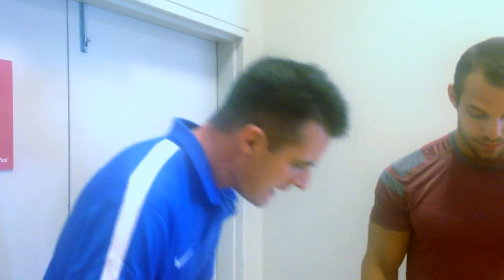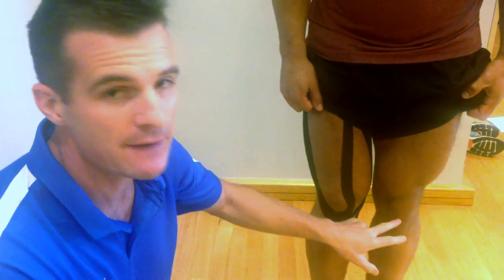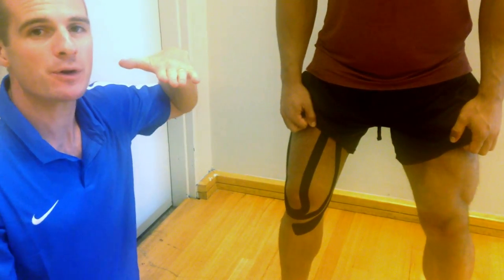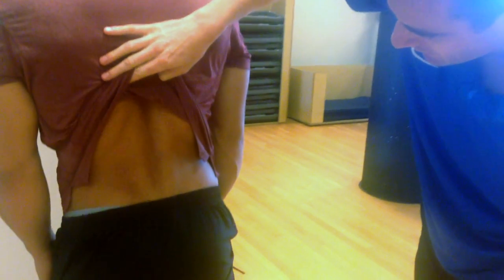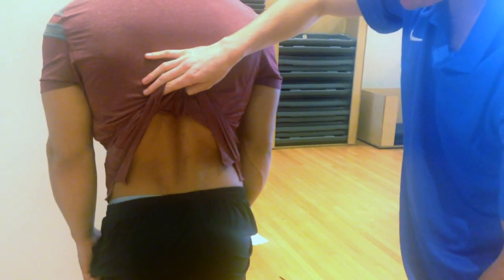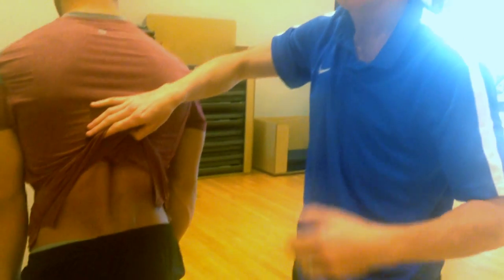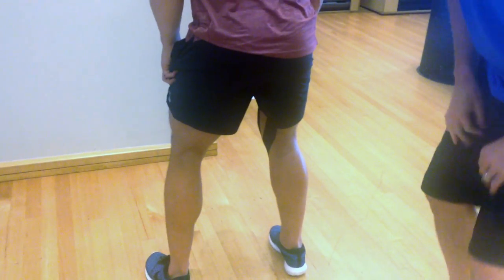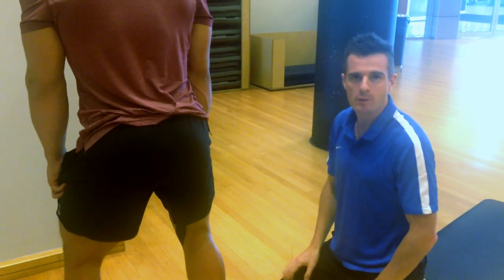Knee internal rotation effect on hip and back stability | Feat. Tim Keeley | No.36 | Physio REHAB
Internal rotation of the knee has a profound effect on the hip torque and stability, in turn then effecting the ability to stabilise the pelvis and keep a level pelvis and upright lumbar spine when on one leg. Check out this great example of a weak knee following surgery. Big problems for running and when squatting, lunging, loading or landing on one leg, if the cause like a weak VMO, weak glutes and hip muscles are not addressed.

🌐 Telehealth Online Video Physio Consults
🖥 Online Injury, Surgery, Mobility + Strength Rehab programs